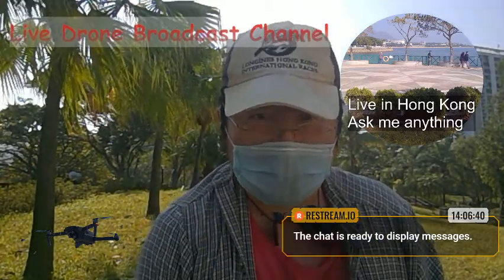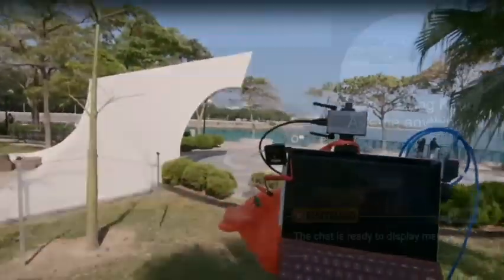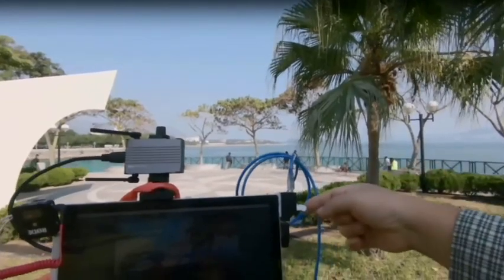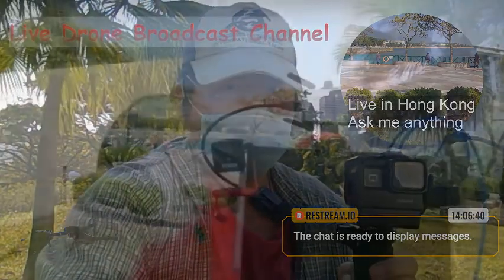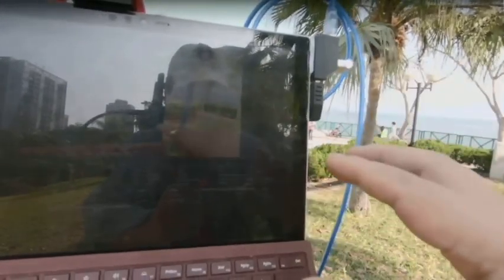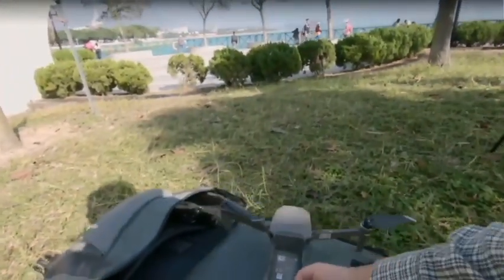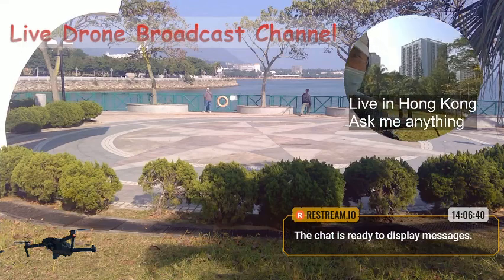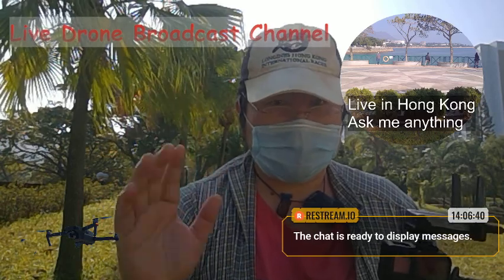My drone live stream setup, using a Surface Pro 6 with OBS software, a DJI smart controller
This video is my portable live stream setup...
Obs outputs to a 650Kbps at 430p resolution to maintain reasonable operation without taxing the  tablet computer's processor...
Lately testing this out although I'm having 4G issues with keeping a constant 650Kbps... To which I'm looking into portable 4G antenna boosters...